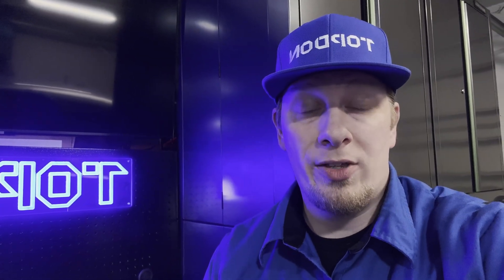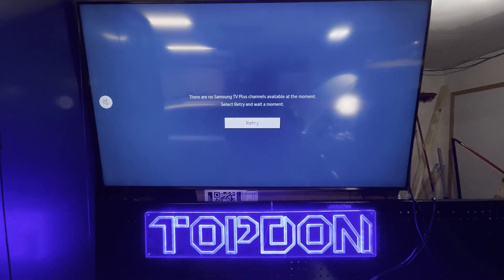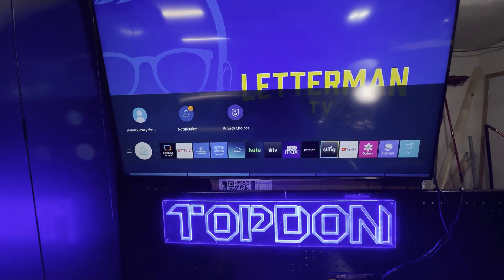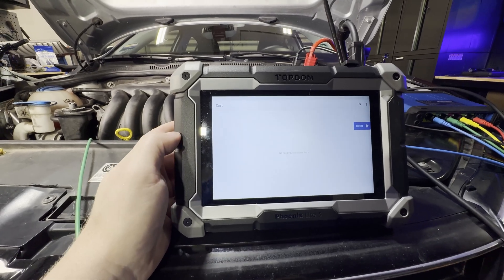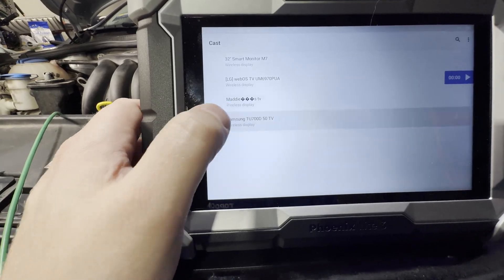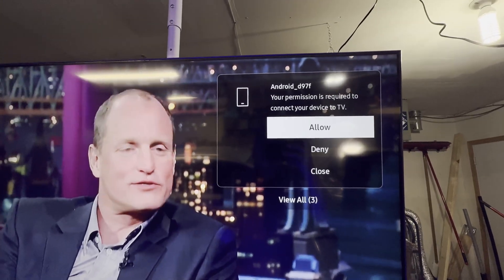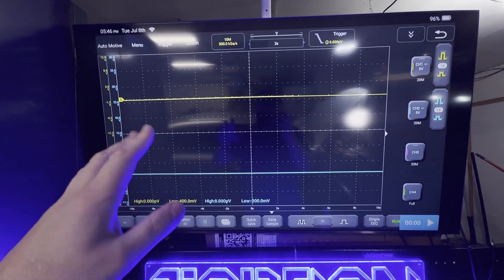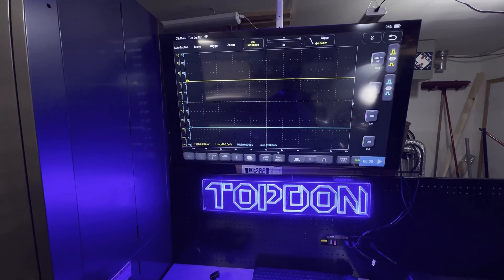Wireless Screen Mirroring with Phoenix Series Tools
In this video, we show you how to mirror your Phoenix Series scan tool to a larger screen for easier viewing, training, or collaboration.